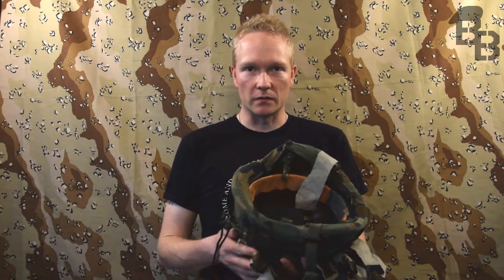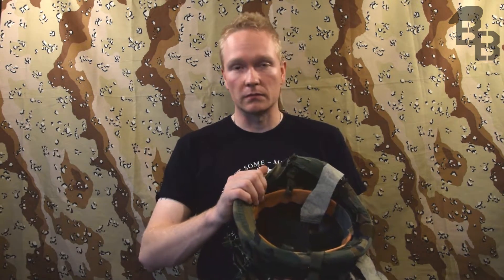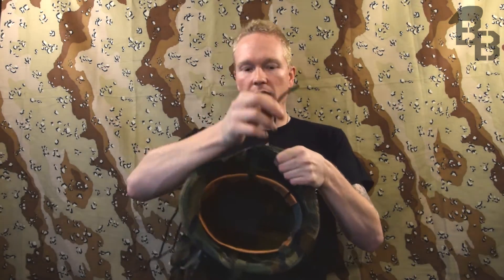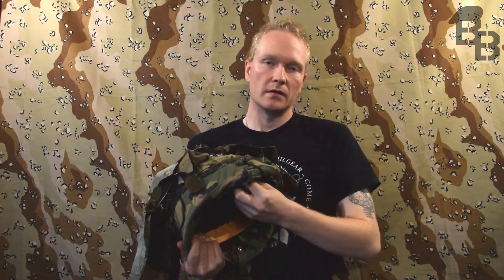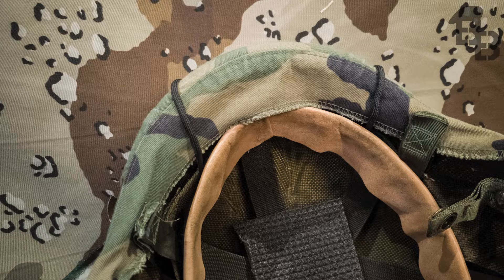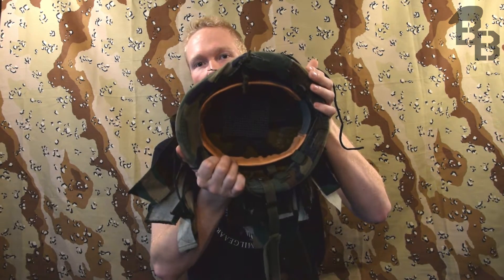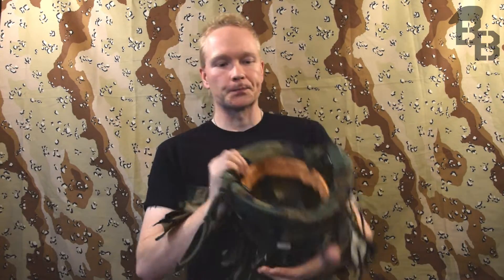Manchu hair - PASGT Helmet cover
Ever wondered how Manchu Hair was made during Operation Just Cause in Panama? Here's a video on how I made mine. This is one way of doing it and thus it is not the only one.